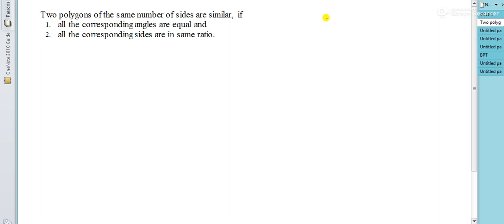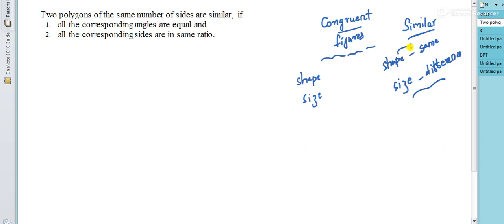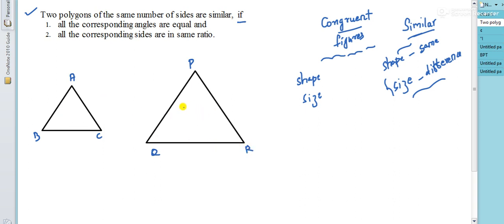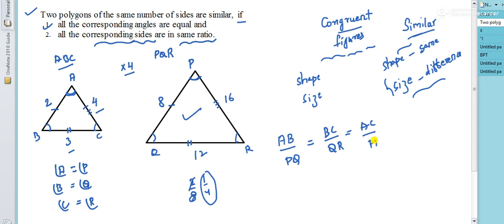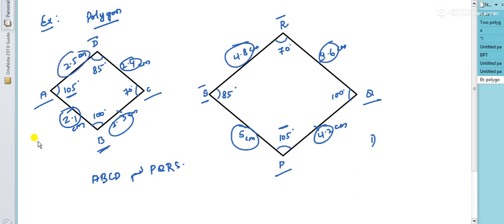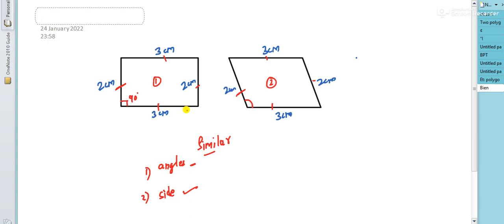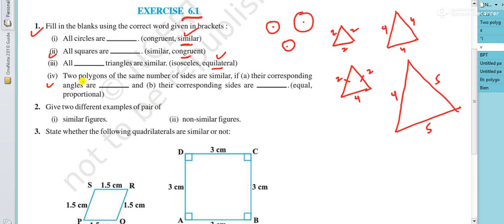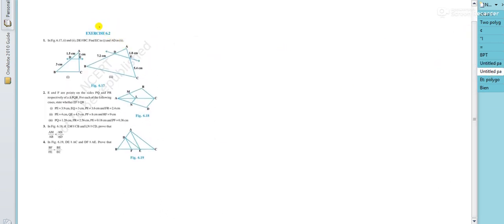Maths | SSLC | Triangles | Part 1 | Introduction and 1st Exercise Solutions | English | Sajid Ali